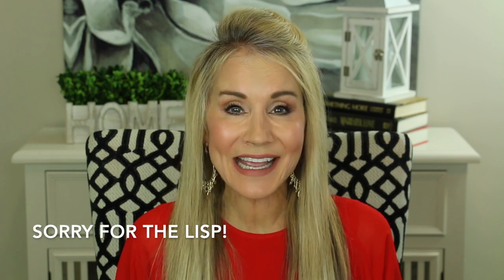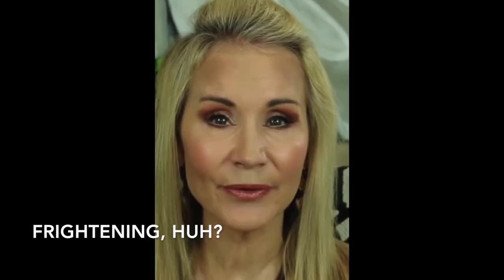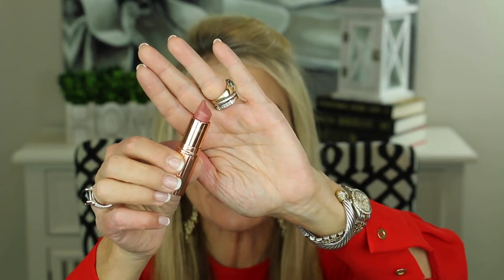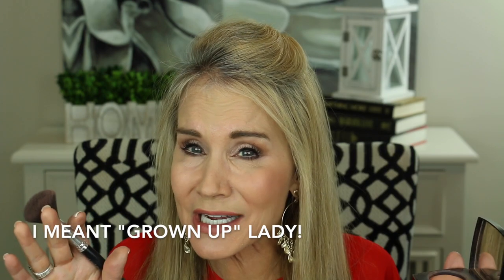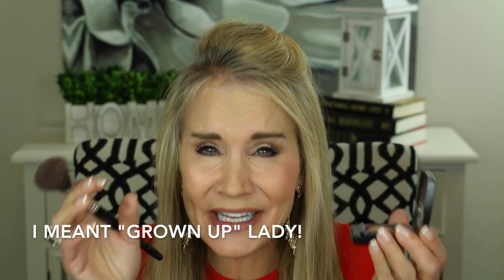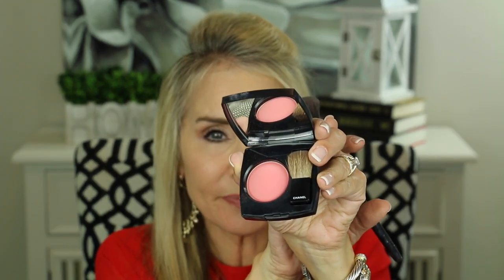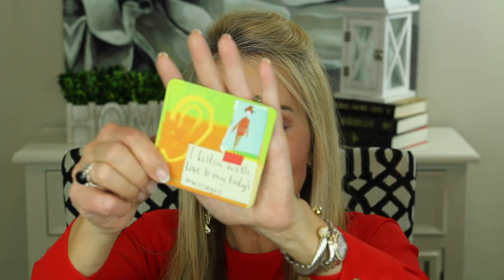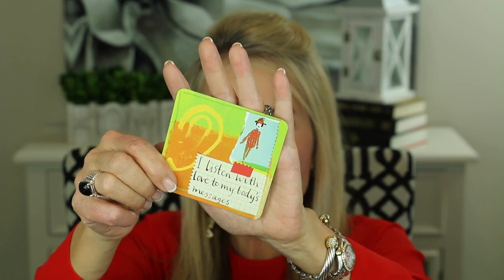💝 YOUTHFUL BLUSHES 💝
MY ANTI-AGING BLUSH DISCOVERY

In the first year or so of my YouTube channel, as I was editing my videos I realized that, no matter what brand I used, my blush was harsh and made me look older, so I started searching for youthful blushes.  In my search, I discovered Chanel blushes.  In this video, i show you three of my favorite Chanel blushes.

PRODUCTS MENTIONED IN YOUTHFUL BLUSHES VIDEO:
Charlotte Tilbury Pillow Talk
Chanel Joues Contraste Blush in Elegance
Chanel Joues Contraste Blush in Quintessence
Chanel Joues Contraste Blush in Rose Ecrin
Kevyn Aucoin Neo-Highlighter
Keyn Aucoin Volume 2 Contour Book

EARRINGS WORN IN YOUTHFUL BLUSHES VIDEO
Kendra Scott Natasha Hoop Drop Earrings

MAKEUP WORN IN YOUTHFUL BLUSHES VIDEO:
Smashbox Pore Minimizing Primer (mentioned)
Cover Girl Smoothers in 713
Tarte Shape Tape Concealer in Light Medium Honey
Too Faced Natural Eyes Eyeshadow Palette
Stilla Huge Extreme Lash Mascara
Charlotte Tilbury Pillow Talk Lipstick (and liner)

Face Book: Fifty Plus Beauty

Other YouTubers You May Enjoy:
Angie (HotandFlashy)